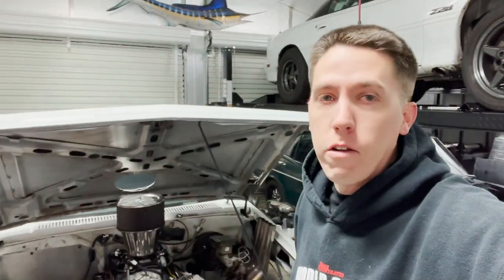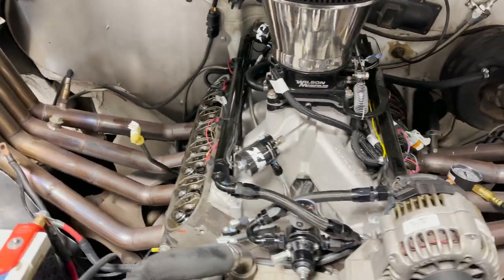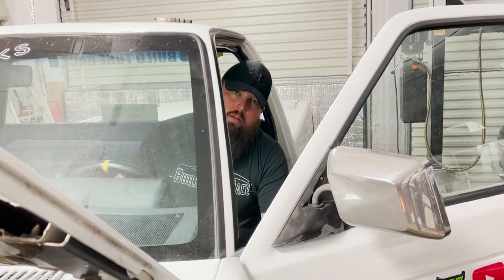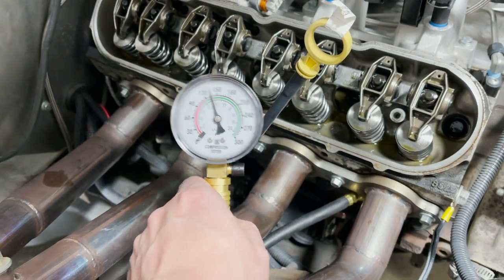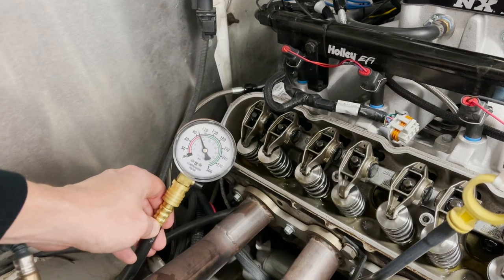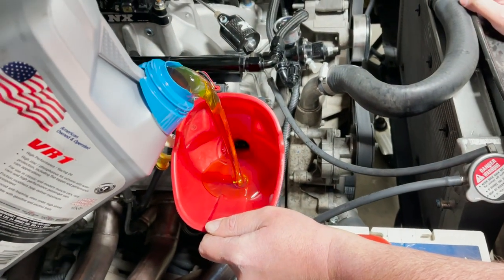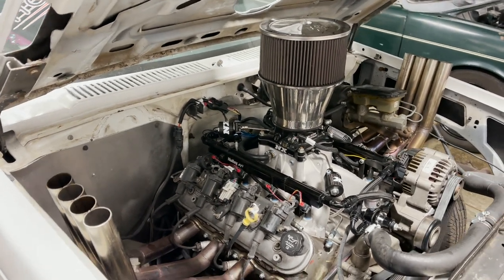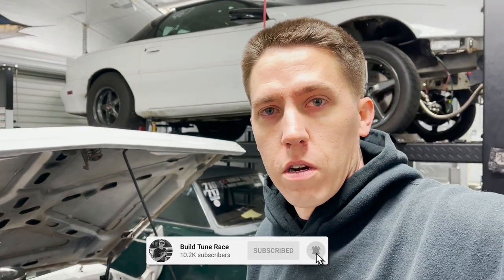LS Compression Test On Burnies Junkyard 4.8L Cammed LS Engine!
Enter to win a Burnie shirt by commenting below!

We are back to checking the health of Burnies 140,000 Mile 4.8L LS Burnout engine that we haven't been very nice to...

Check out the full build on the Build Tune Race YouTube Channel!